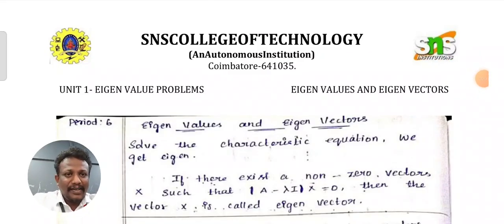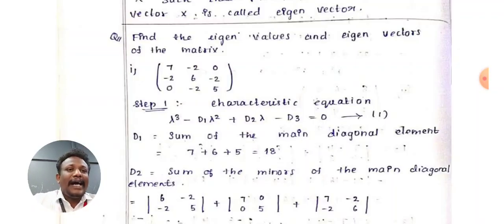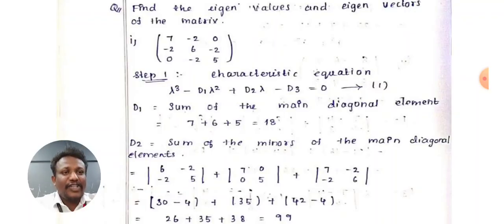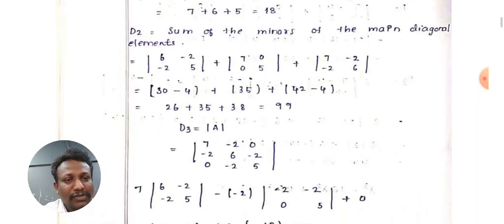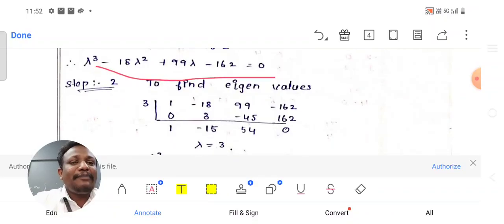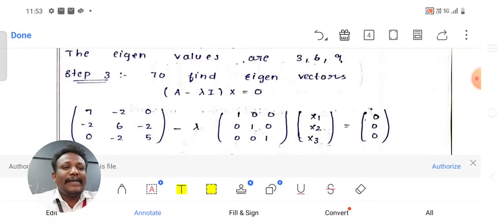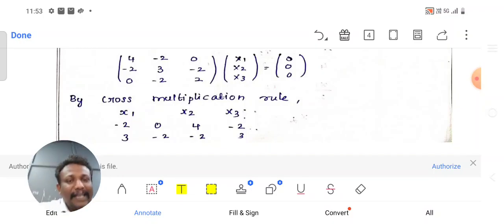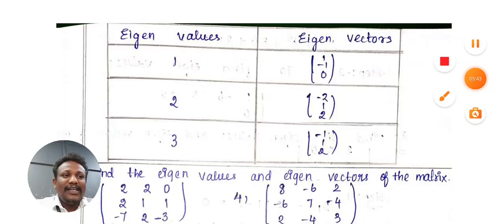Eigenvalue and Eigenvector Problem 6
This video provides an in-depth explanation of Eigenvalues and Eigenvectors, designed to help students grasp the underlying concepts clearly. It includes a step-by-step walkthrough of example problems, illustrating the methodical approach to solving them effectively. The video serves as an excellent resource for students to build a strong foundation in this important mathematical topic.